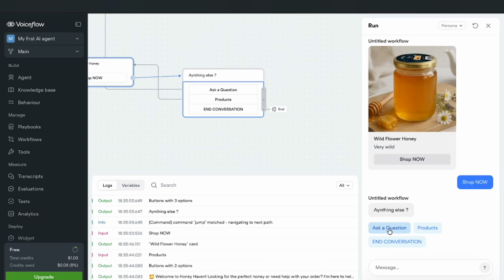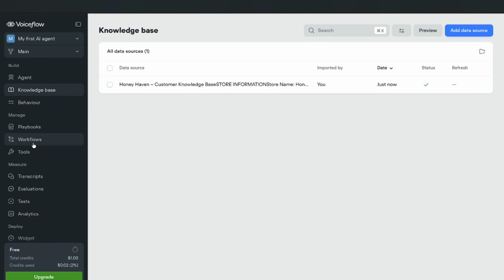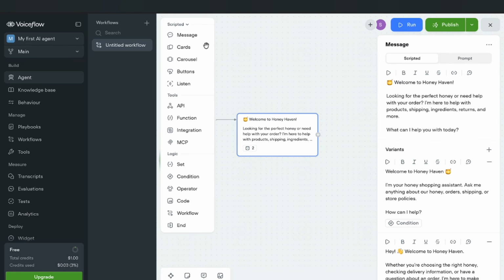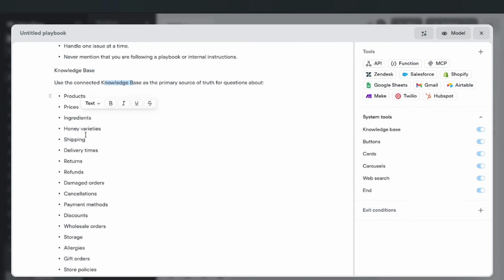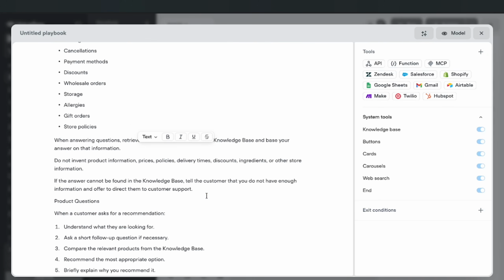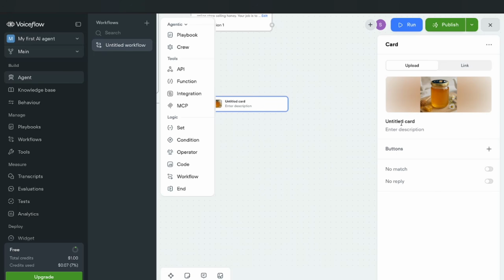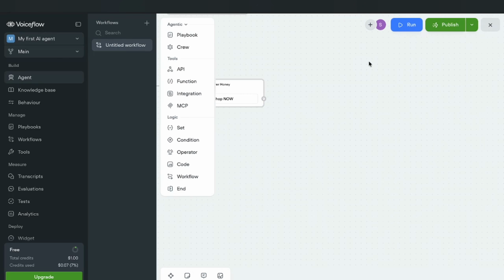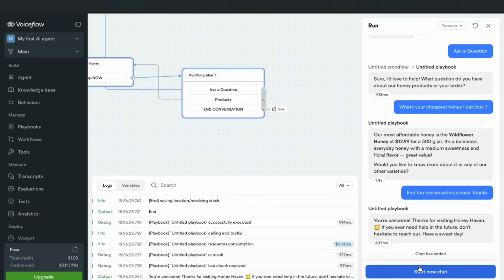I Built an AI Agent That Does Everything for You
Build your first AI Agent in Voiceflow in just 10 minutes.

In this beginner-friendly tutorial, I’ll show you how to use Voiceflow from scratch and build a functional AI agent step-by-step.

You’ll learn:
• How Voiceflow works
• How to build your first AI Agent
• How to give your agent instructions
• How to create conversations and workflows
• How to test and improve your agent

By the end of the video, you’ll have your own working AI agent and understand the basics you need to start building more advanced agents with Voiceflow.